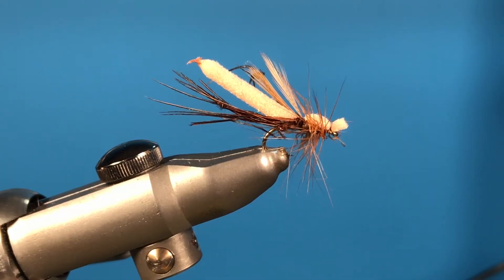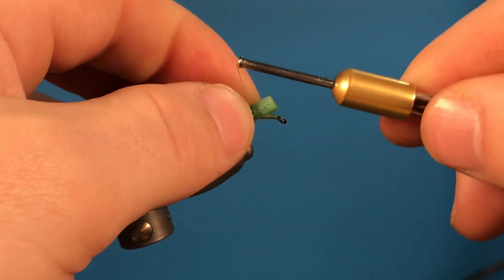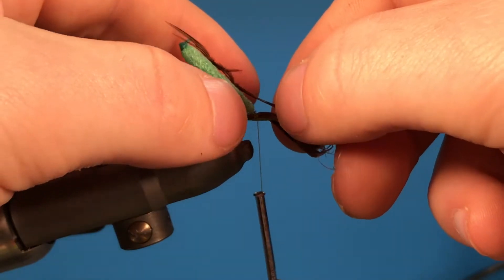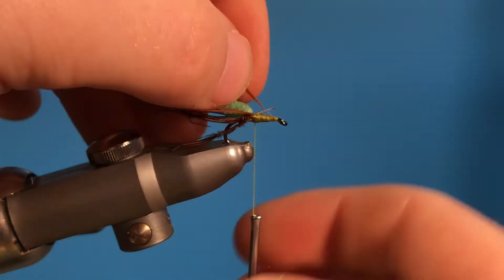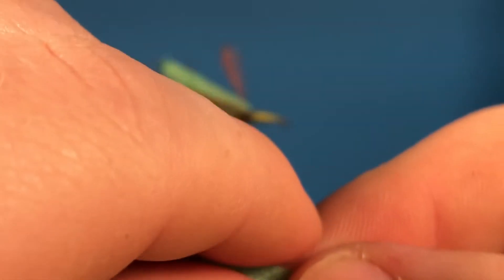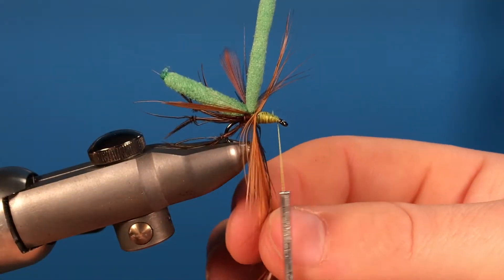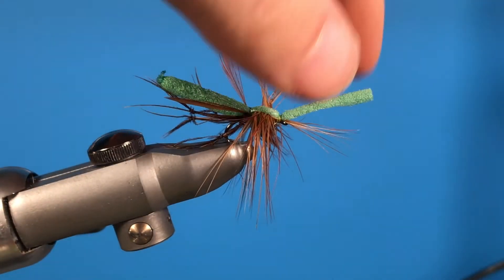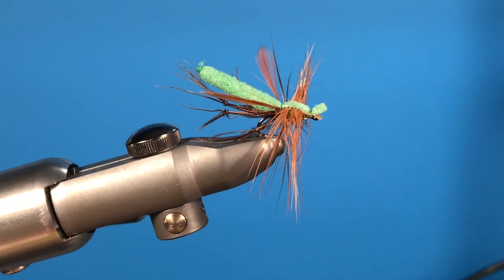How To Tie A Foam Daddy Long Legs + Competition Winners